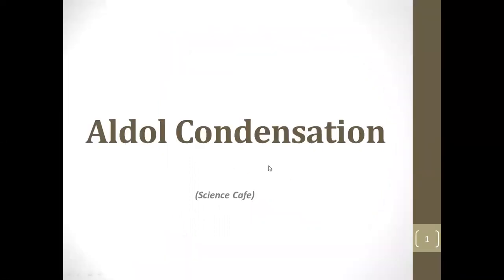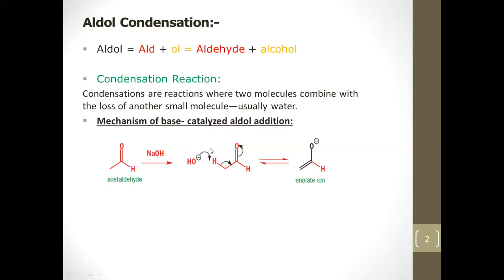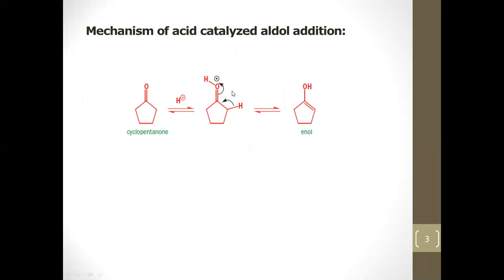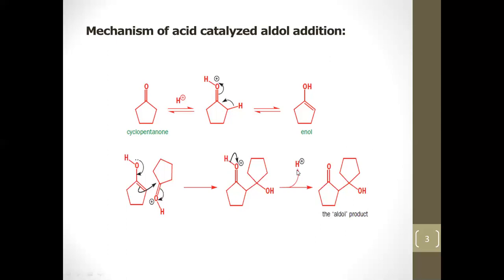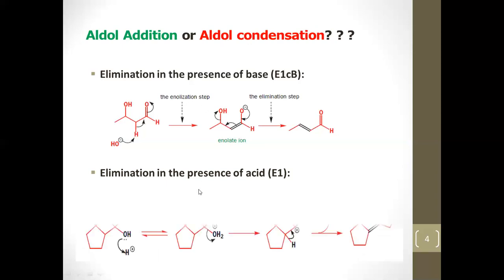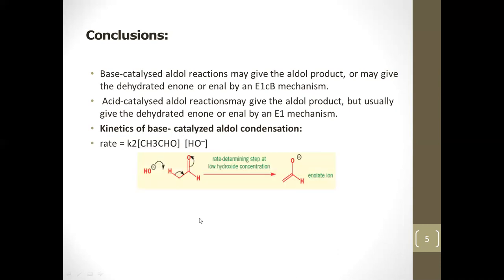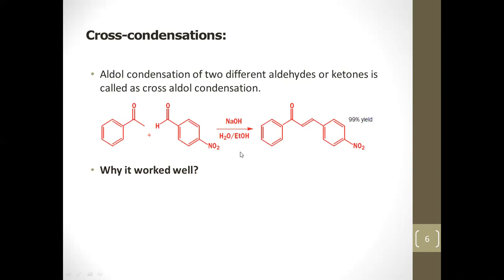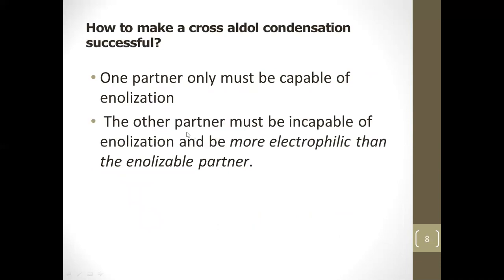Aldol Condensation and aldol addition - Reaction Mechanism and kinetics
Difference between aldol condensation and aldol addition, Kinetics of aldol condensation